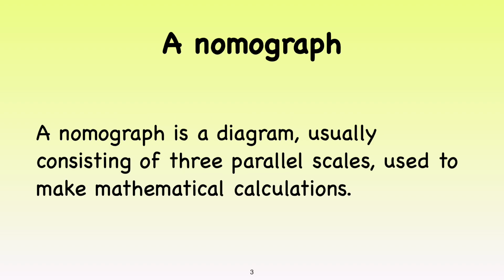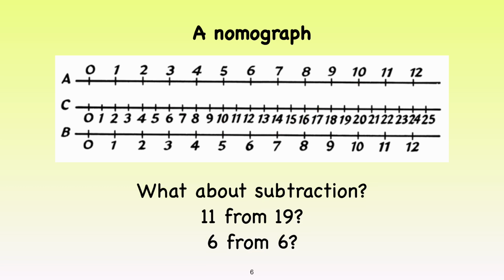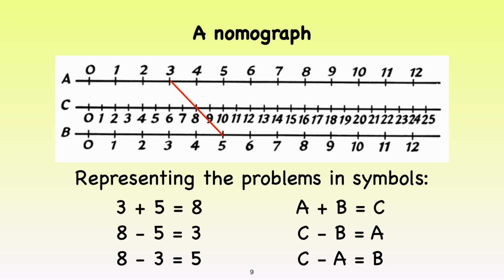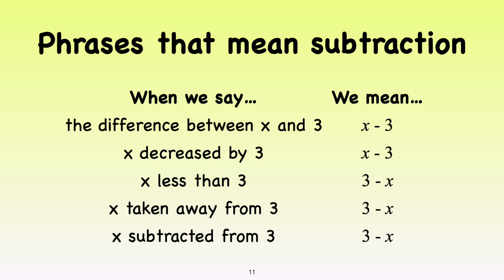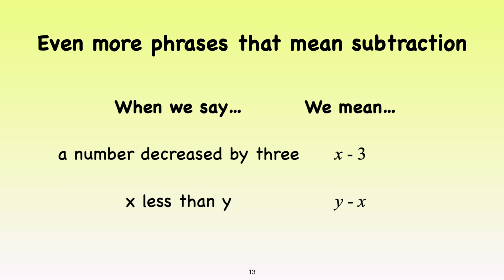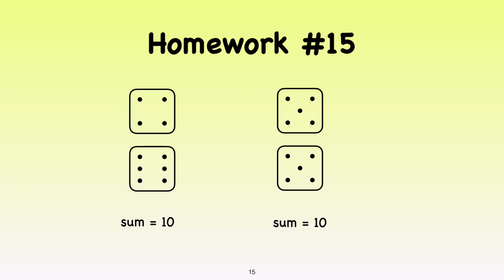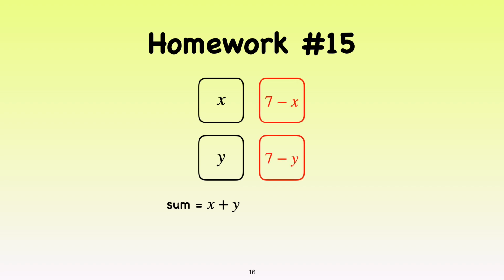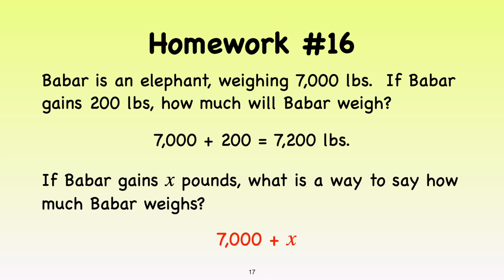Chapter 1 Lesson 2 Subtractions for Elementary Algebra by Harold Jacobs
To accompany the text by Harold Jacobs. Lesson 2 shows students how to incorporate variables into mathematical expressions in which terms are subtracted. Translate various phrases in English to mathematics. The order for subtraction matters!